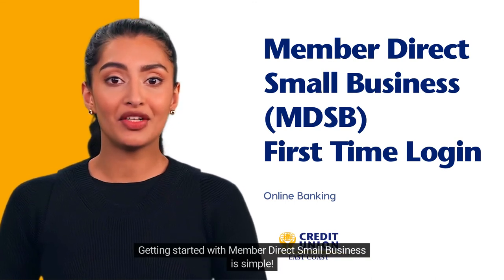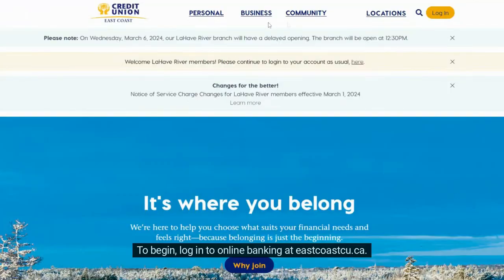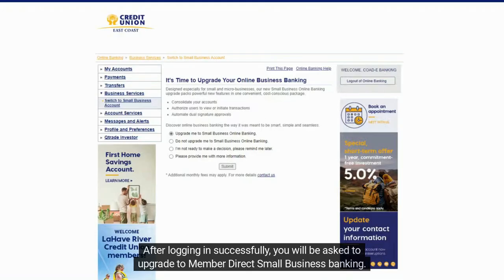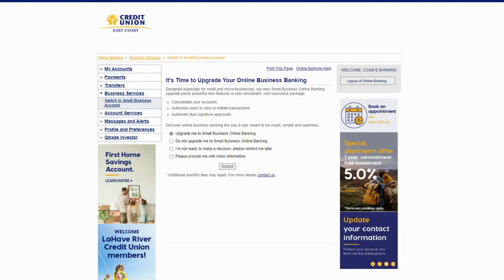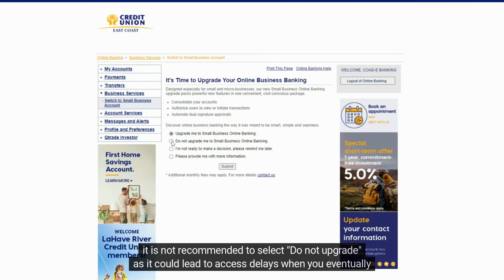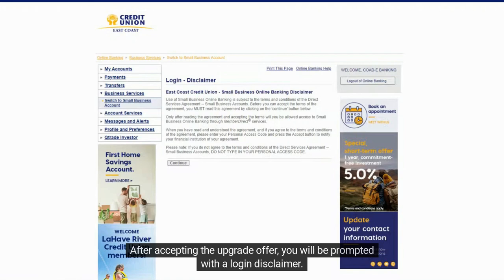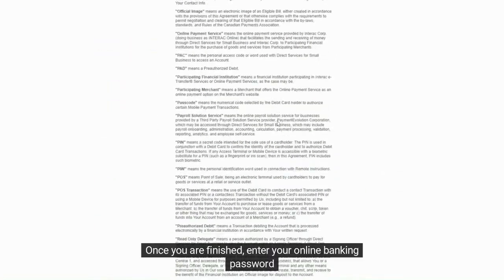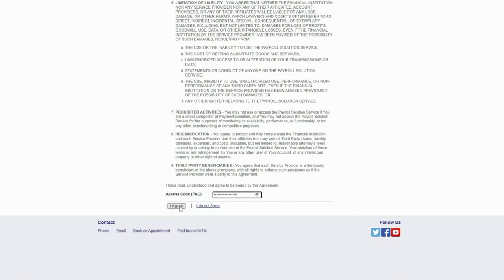East Coast Credit Union Business Banking - First Time Login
Learn how to upgrade to small business online banking.

East Coast Credit Union is a locally-owned, member-focused financial co-op. Enjoy better banking, profits for members, and community support. Become an owner, influence decisions, and invest locally.